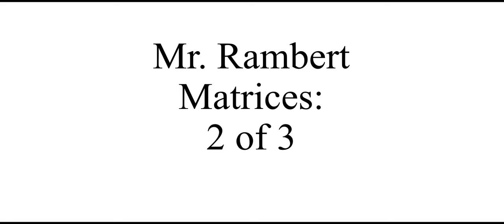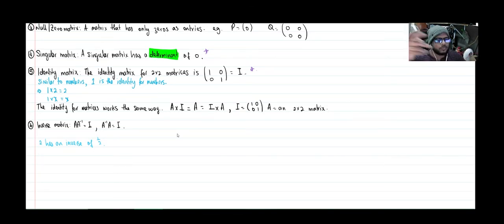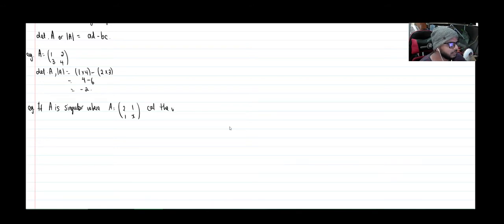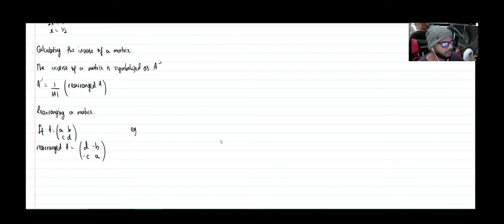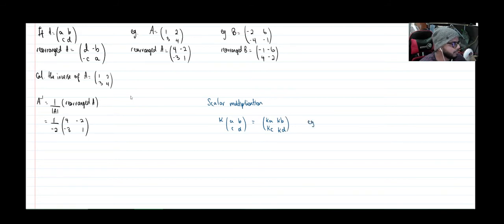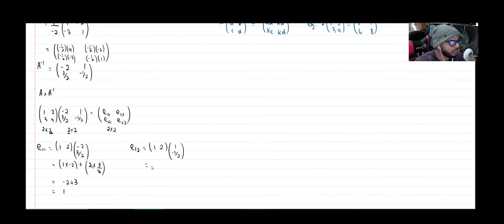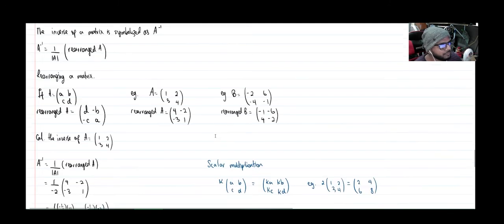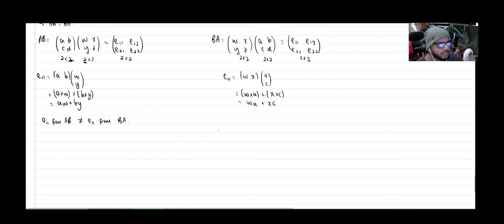CXC/CSEC Matrices 2 of 3 (Looking at the Singular matrix, identity matrix and the inverse matrix)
In this video, we will look at the different types of matrices paying emphasis on 2x2 Singular Matrices and the Inverse of a Matrix. Also looking at the the commutativity of matrices.